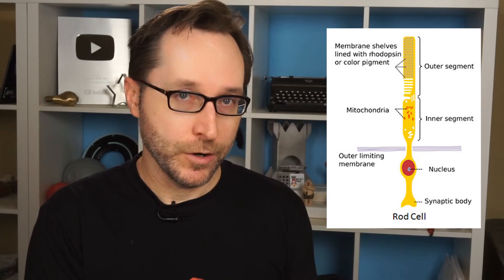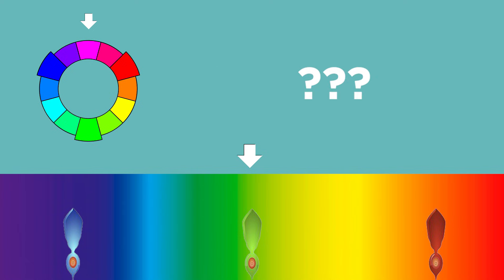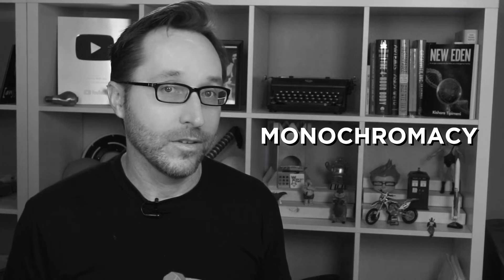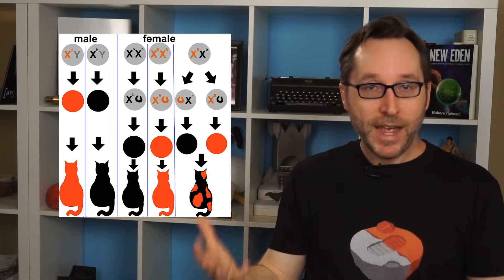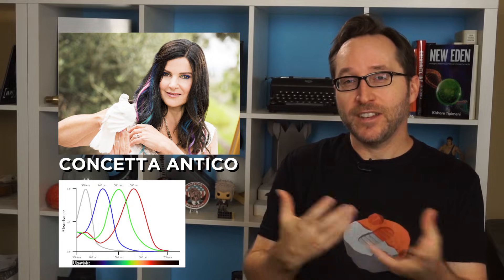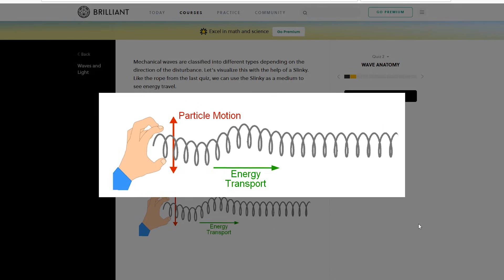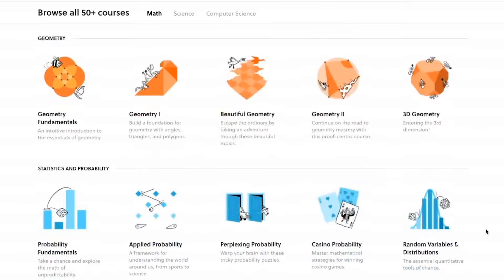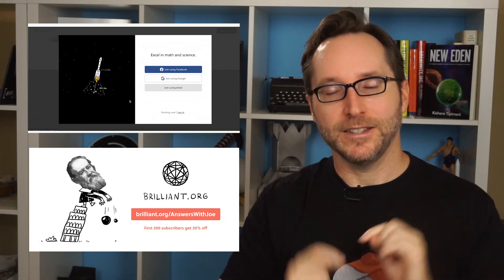What If You Could See Every Wavelength Of The Electromagnetic Spectrum? | Answers With Joe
Visible light is only a small part of the electromagnetic spectrum, but some people see more of it than others. Let's take a look at why.